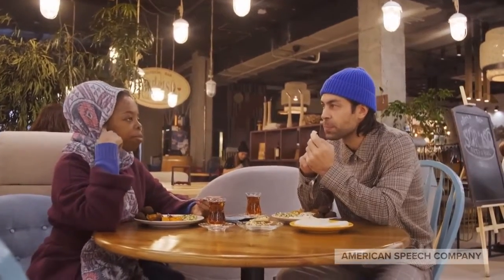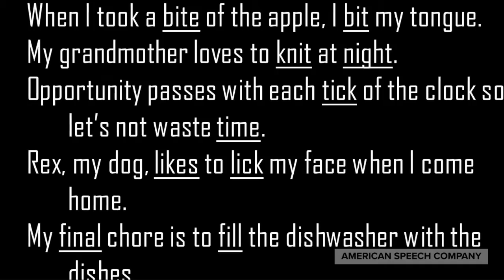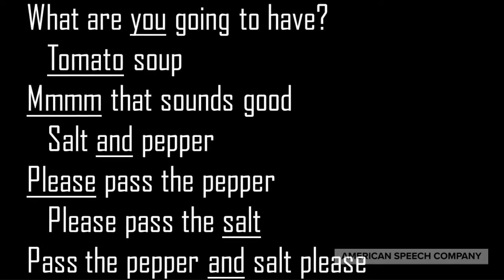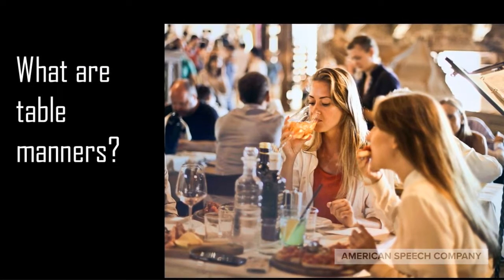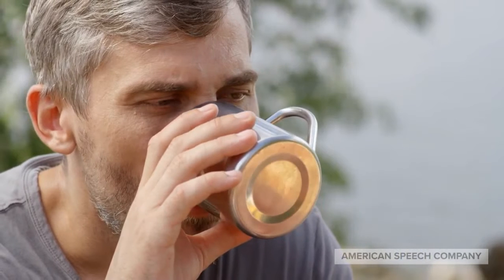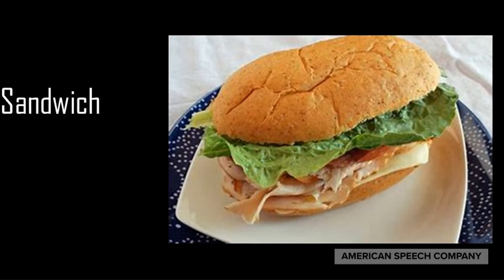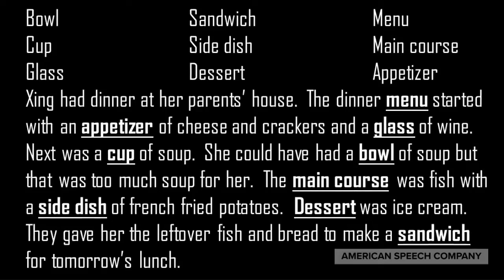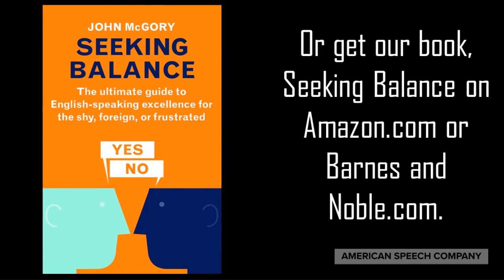Speaking English during dinner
Speaking English when eating with others can be challenging.  Here are tips on topics to discuss and table manners along with key vocabulary and practice drills.